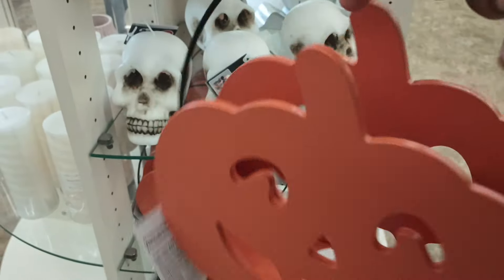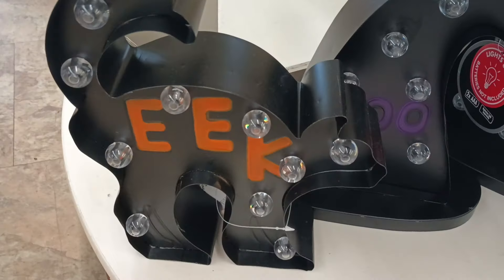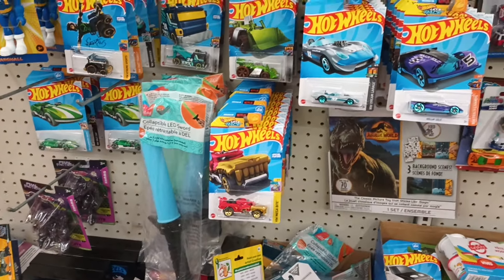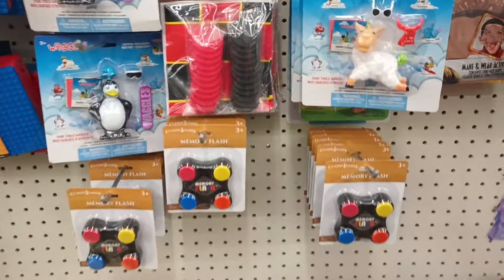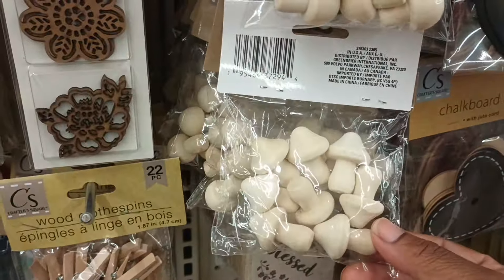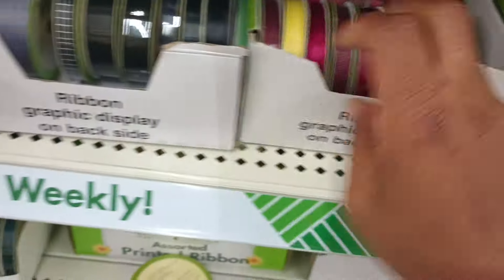INCREDIBLE FINDS| DOLLAR TREE | COME WITH ME 💚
Hello My Lynn Loyals! We are back in our Happy Place and happily hunting out all the new finds!